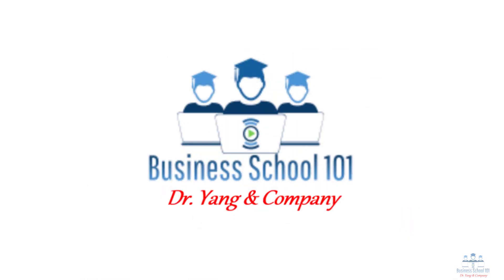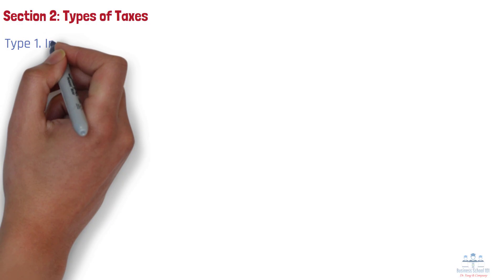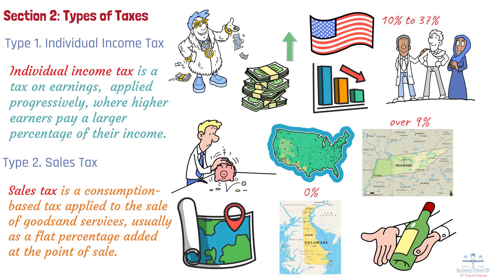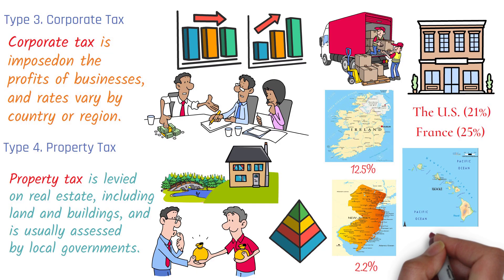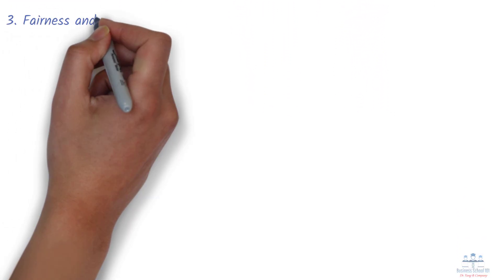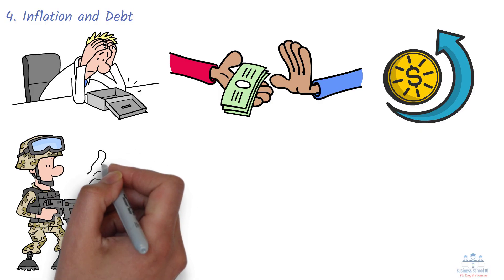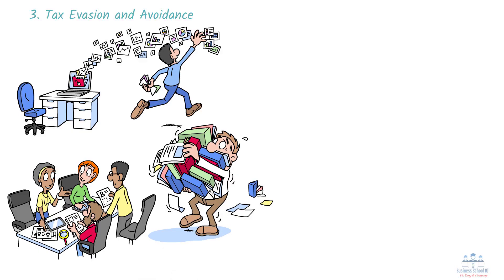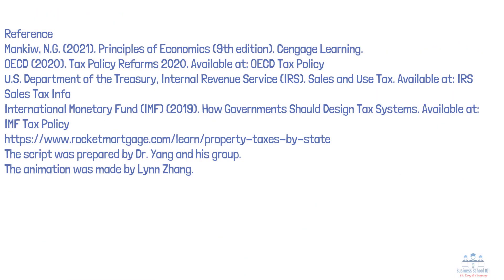How Does the Government Decide on Tax Rates? | Macroeconomics | From A Business Professor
Imagine you’re running a business or earning a paycheck. You’re probably familiar with the idea of taxes—you pay them to the government, and in return, the government provides services like roads, schools, and healthcare. But have you ever wondered how governments decide what tax rates to set? What factors do they consider, and how do they balance raising enough revenue without harming the economy? In this video, I will discuss these questions with you.